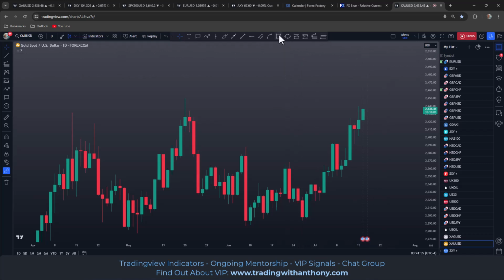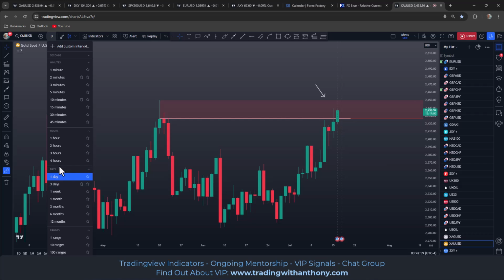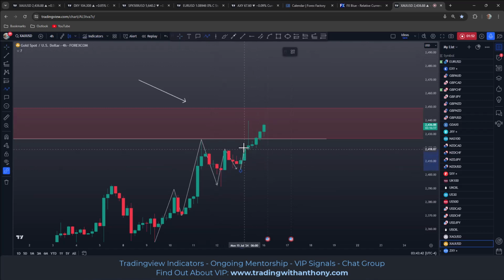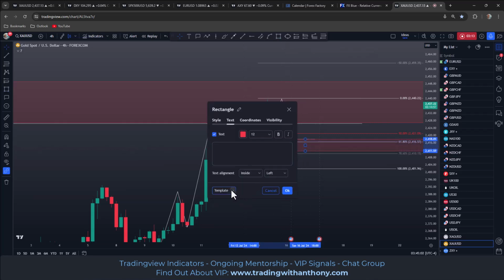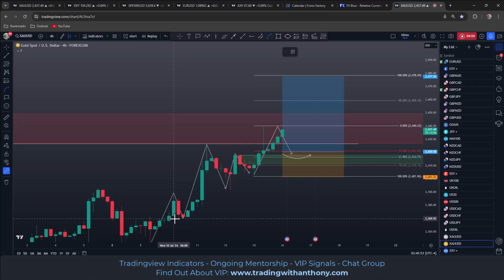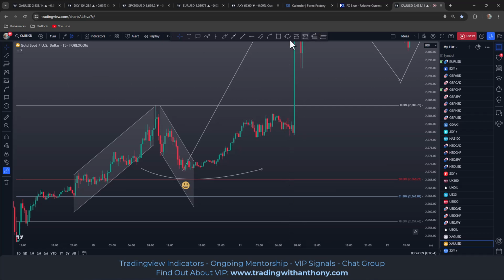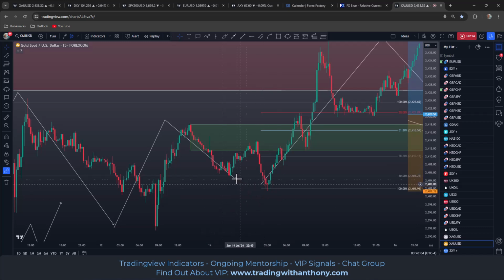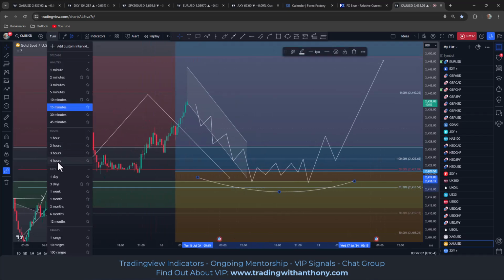XAUUSD Gold Technical Analysis and Trade Idea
👉🔍In this video, we closely examine XAUUSD Gold. Recently, Gold has experienced a strong bullish rally but now appears overextended and has reached a key resistance level. Given this overextended move, I'm looking for a buy opportunity on a Fibonacci retracement.

In the video, I share my insights on price action, market structure, and the trend. Trading carries significant risk, so it's important to use responsible risk management strategies. 📊✅

➡️ Recommended Fx Brokers:
Discover How Pepperstone Could Reward You with up to $5000: